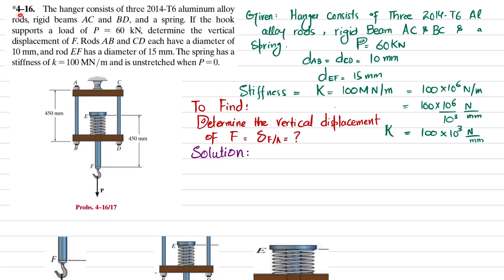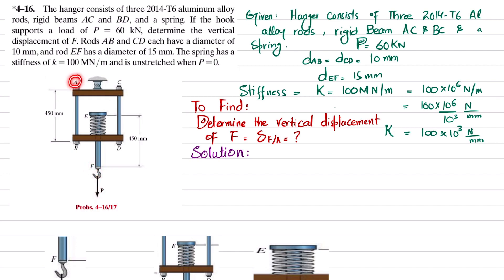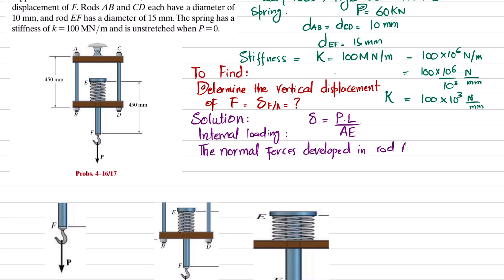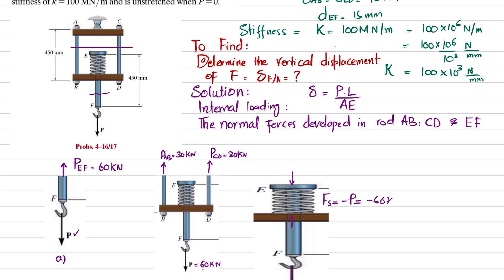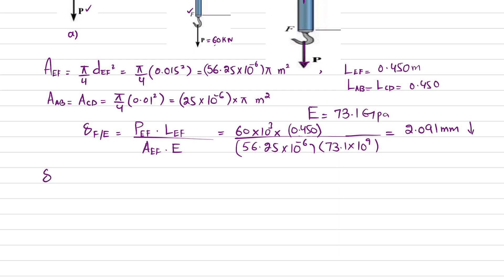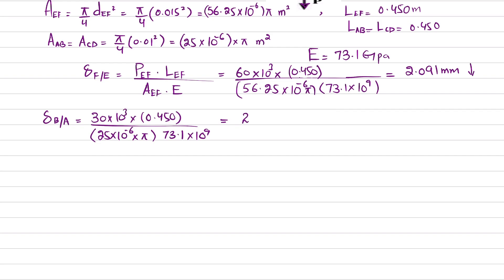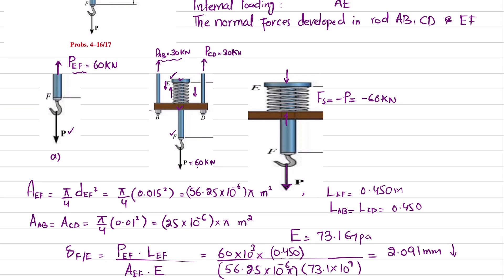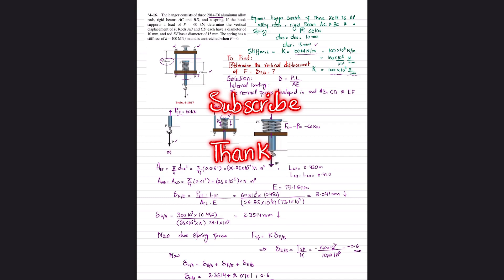4-16 Determine the vertical displacement of F | Mechanics of materials rc hibbeler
*4–16. The hanger consists of three 2014-T6 aluminum alloy rods, rigid beams AC and BD , and a spring. If the hook supports a load of P = 60 kN, determine the vertical displacement of F . Rods AB and CD each have a diameter of 10 mm, and rod EF has a diameter of 15 mm. The spring has a
stiffness of k = 100 MN/m and is unstretched when P = 0.
260 Problem solutions of all chapter of  Mechanics of Materials by Beer & Jhonston